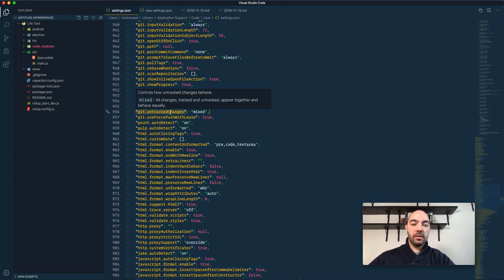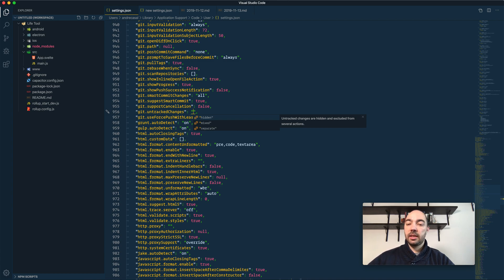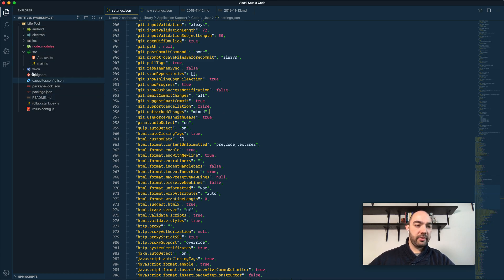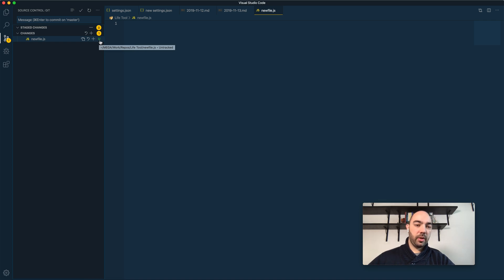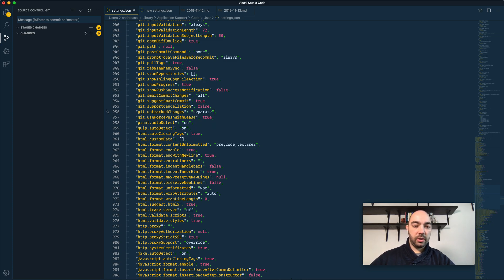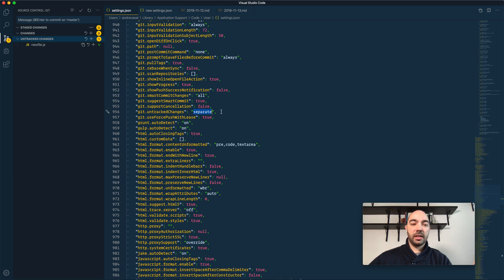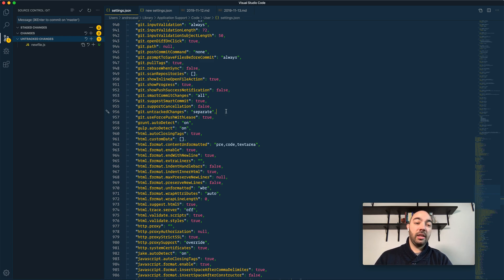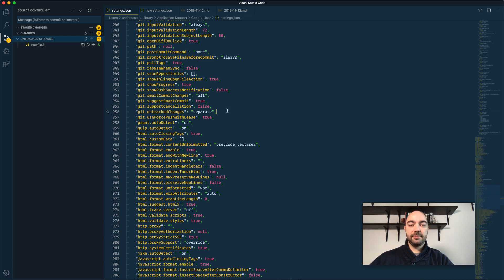VS Code Setting: git.untrackedChanges